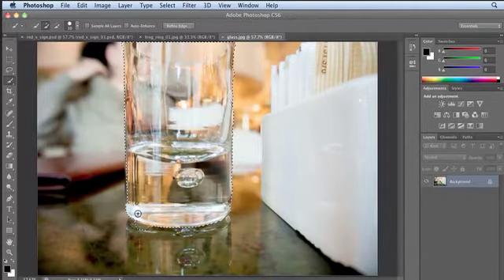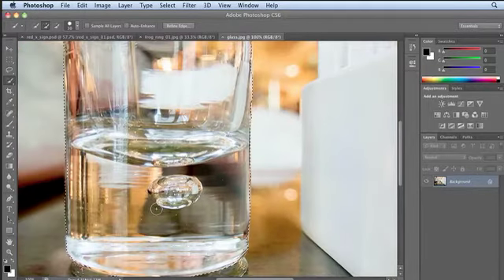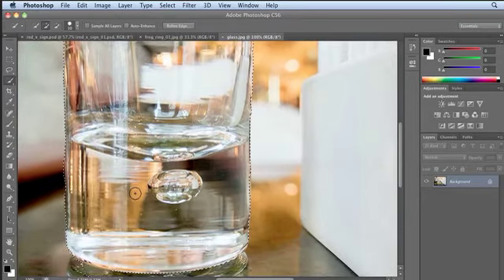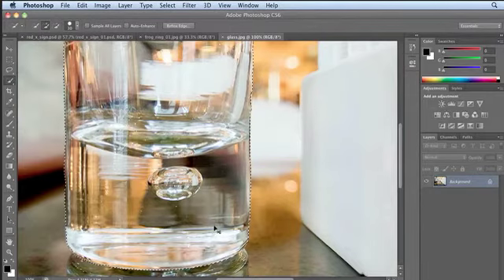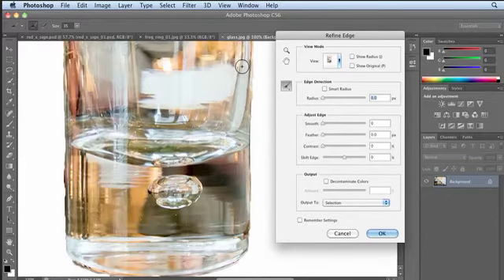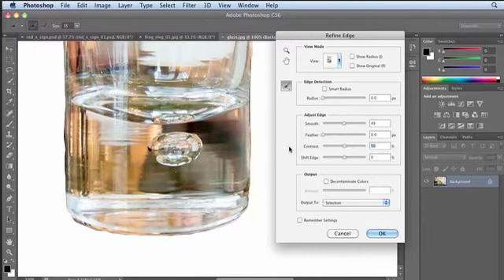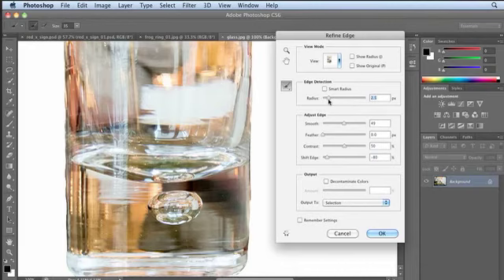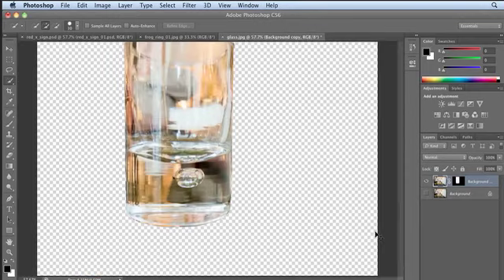quik selection tool